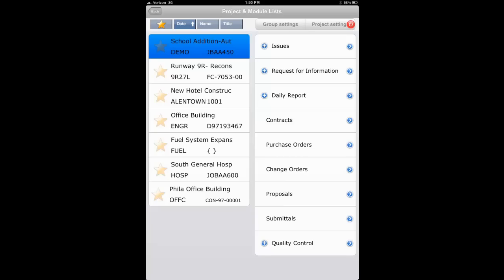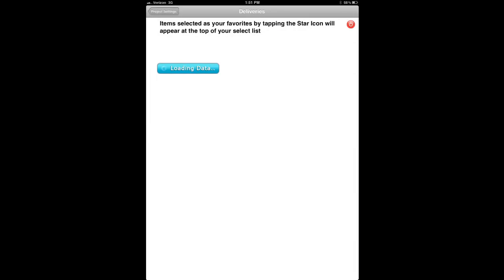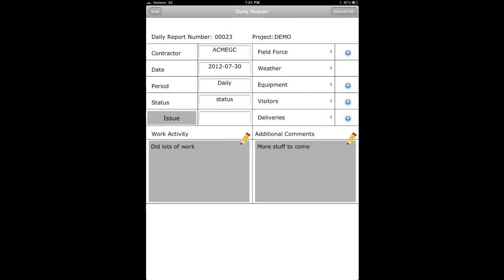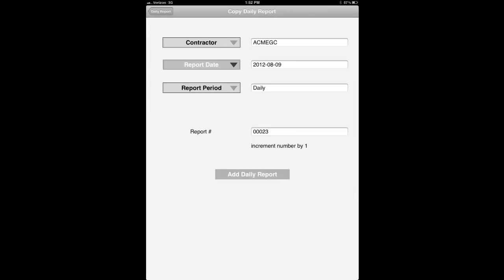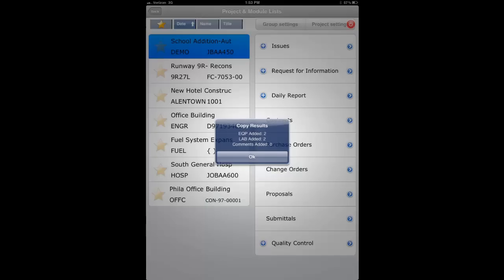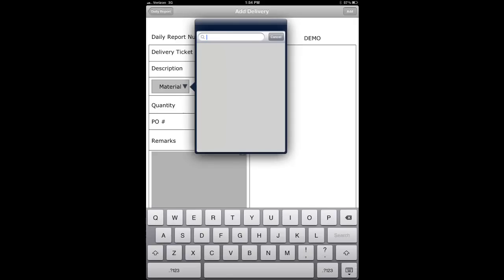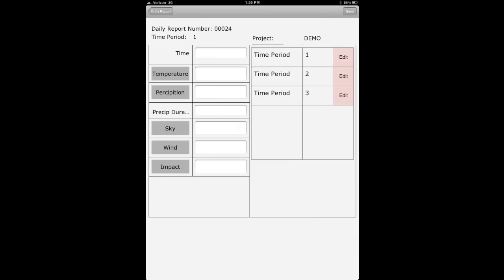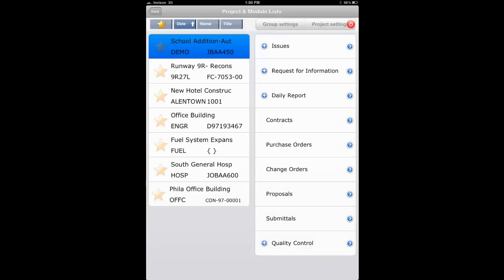EZCM iPad - Add Daily Report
How to add a DR in EZCM iPad version